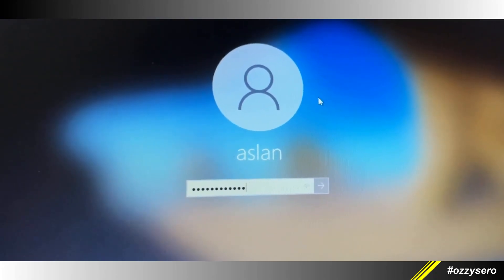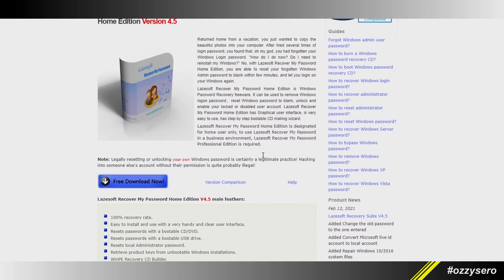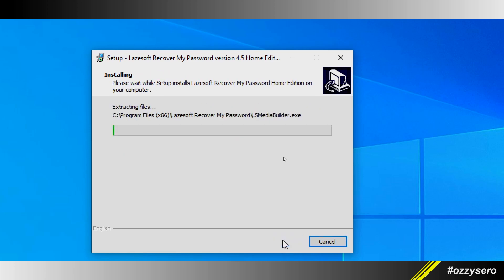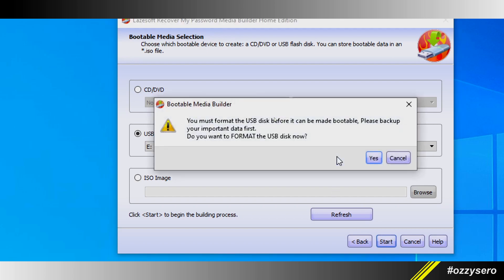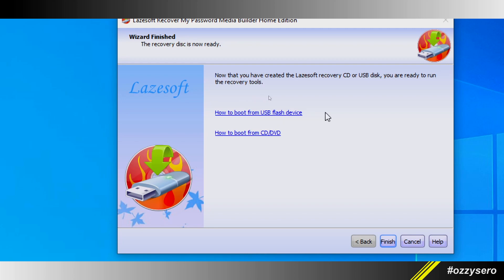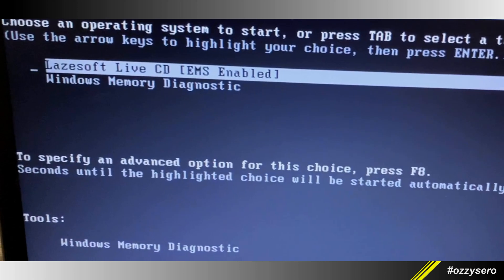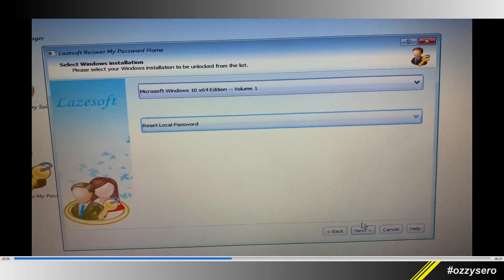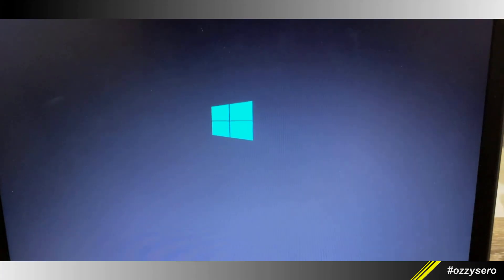How to reset or clear forgotten Windows 10 password | Ozzysero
This video will guide you on how to reset a forgotten Windows 10 password using Lazesoft FREE Windows Password Recovery software.